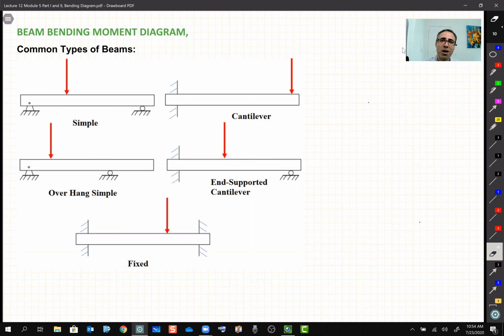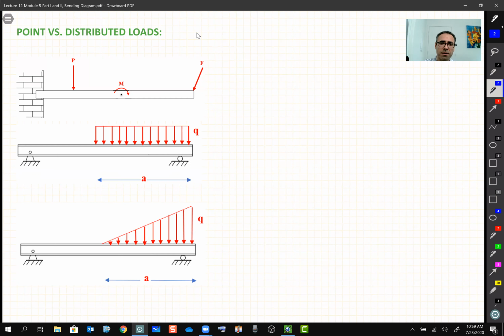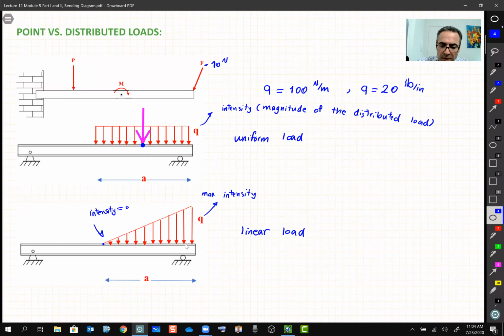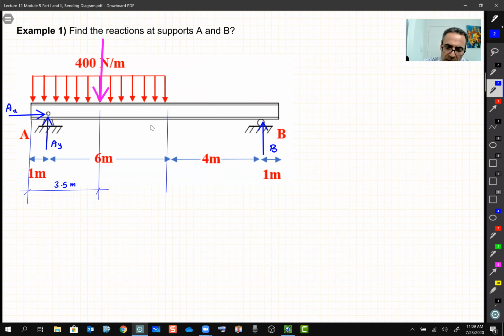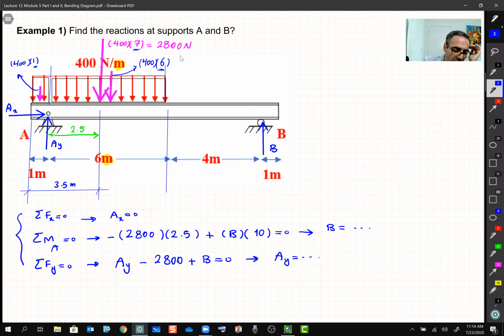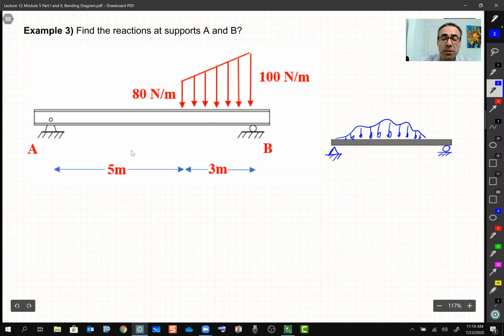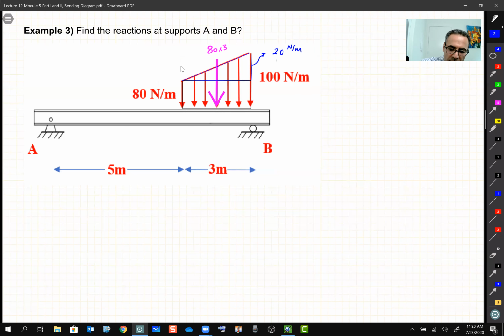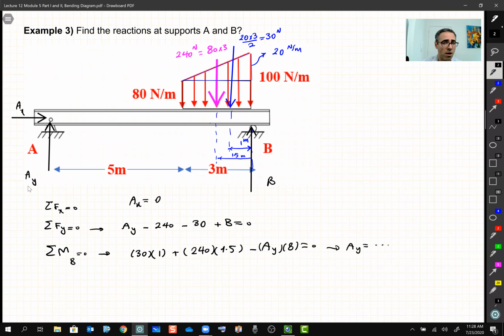Lecture 6 Distributed Loads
About this course:
This course delves into the essential engineering design principles, focusing on how forces affect objects and the resulting reactions at supports. Students will explore key topics such as forces and moments, equilibrium, and the analysis of structures including frames and trusses. The course also covers shear force and bending moment diagrams. Through nine focused lectures, practical problems will be solved to reinforce these fundamental concepts, providing a strong foundation for understanding and applying statics in engineering design. The lectures are listed below:

Lecture 1. Introduction, Vectors, Force and Moment, Problems and Solutions
Lecture 2. Lecture 2 -Free Body Diagrams - Examples and Problems
Lecture 3. Free Body Diagram and Equilibrium
Lecture 9. Centroid and Moment of Area

Note: The textbook adopted for this lecture is Statics and Mechanics of Materials: An Integrated Approach, 2nd Edition, by Riley. Some of the images are also used from Engineering Mechanics: Statics, By  Meriam